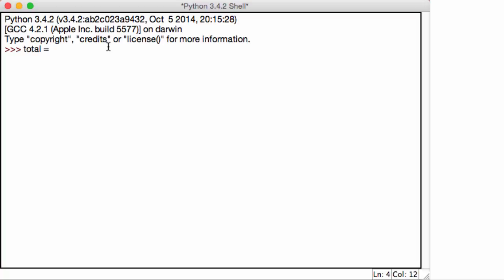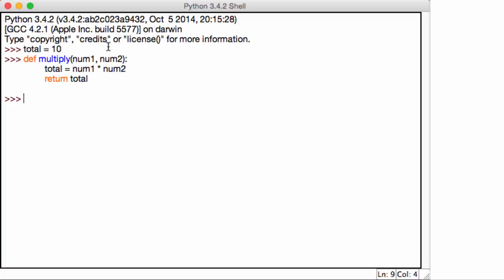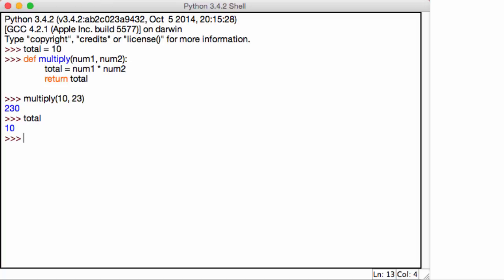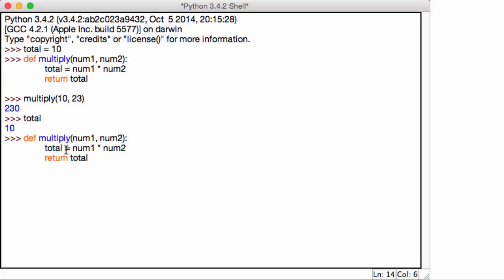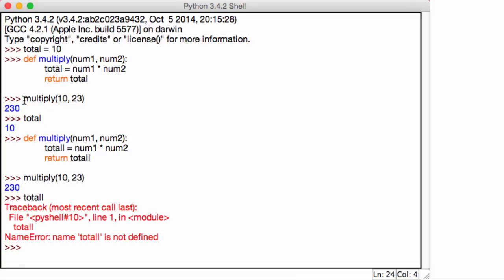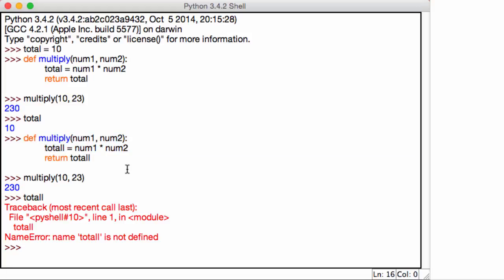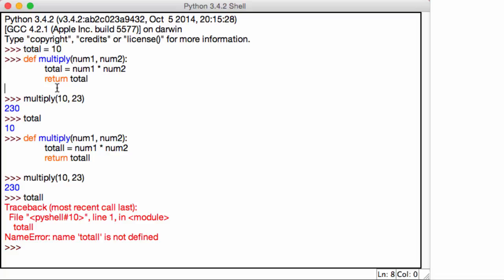002 Global and Local Vars